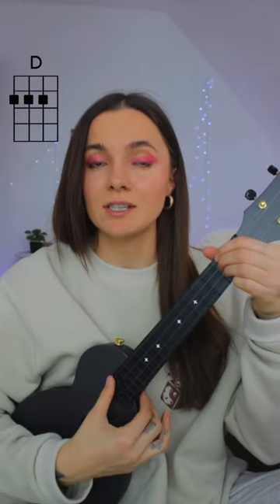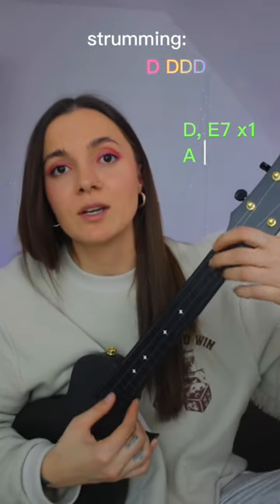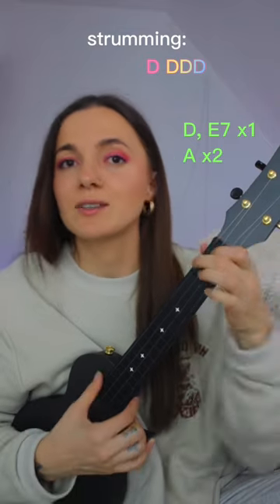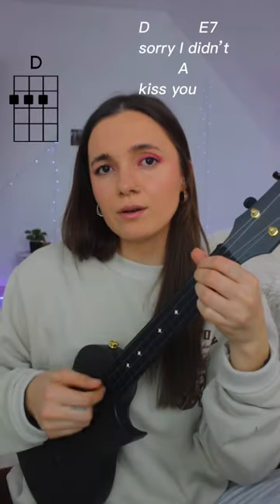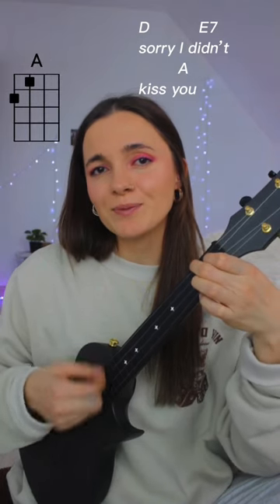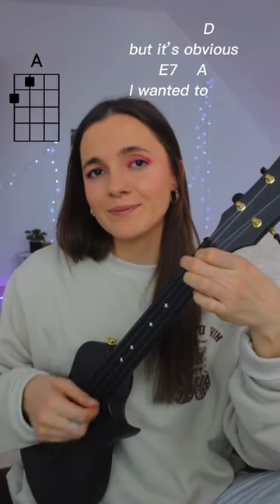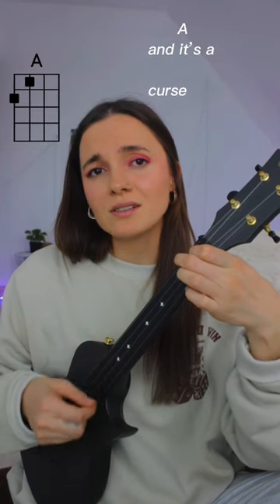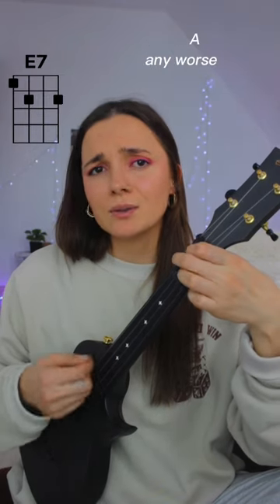BUBBLE GUM | MINI TUTORIAL 💜💖